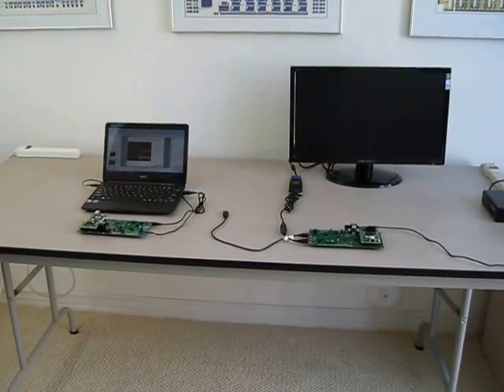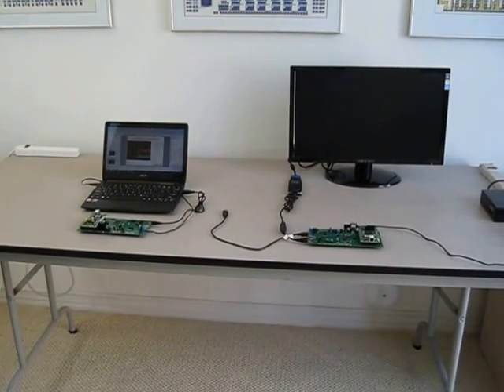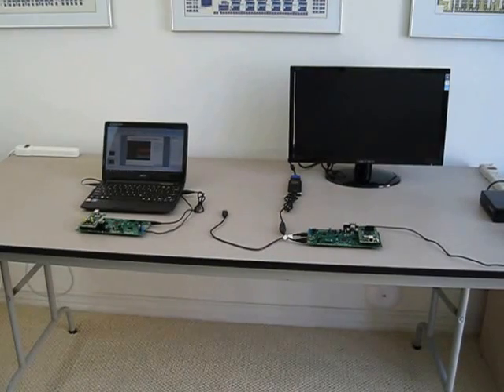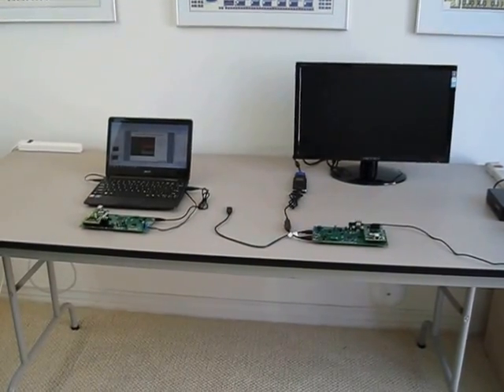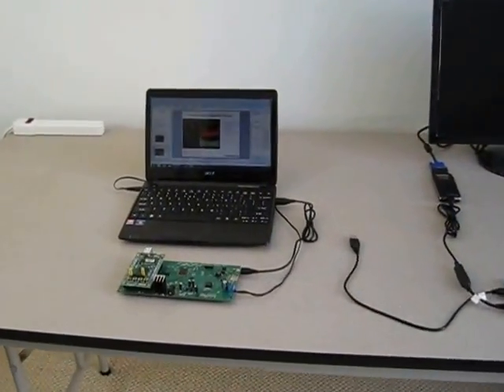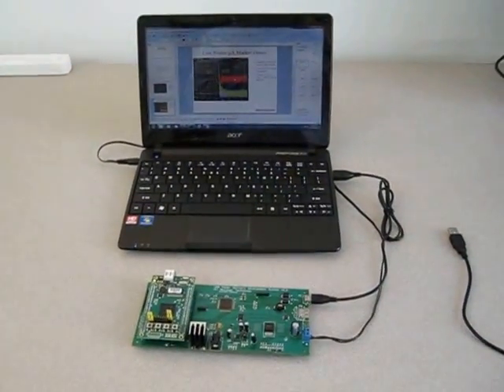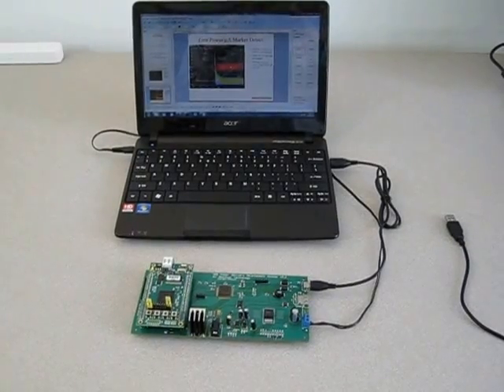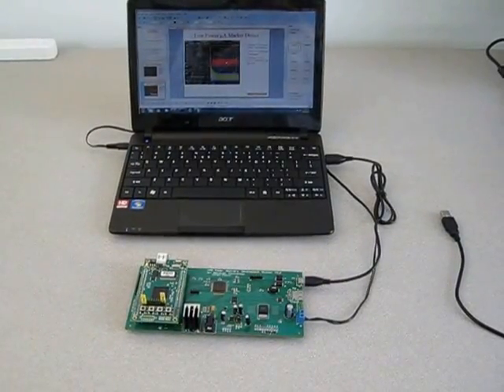USB Power Delivery IP Demonstration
Brief Demonstration of Charging a Laptop using the new USB Power Delivery standard using Obsidian Technologies V4 Power Delivery Development Board and a DisplayLink Adapter.

The development board is used in stand alone mode, and provides the necessary conversion to Standard USB, and flexible power options needed for the demonstration.

Obsidian has a complete source IP available from AFE mixed signal chip to policy layer.

Today, this technology is only available as a development board. However, expect to be powering your portable devices and displays in both directions during 2014.

See our Youtube  video "Obsidian V4 USB Power Delivery Development Board" for a more detailed look at the board.

Also see Obsidian's PD technology in action at CES 2013 in Youtube video "USB-IF at CES 2013"

Robert Heaton
Obsidian Technology